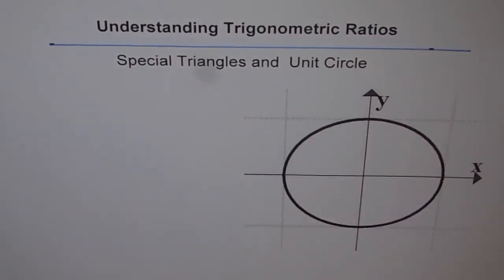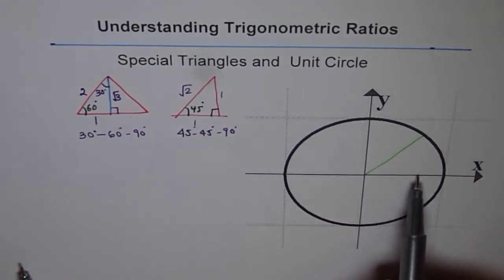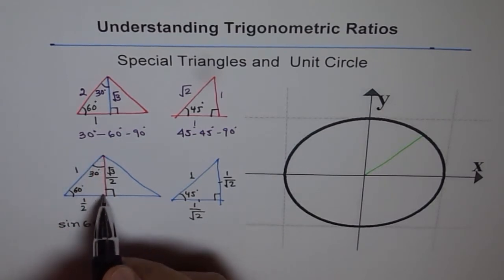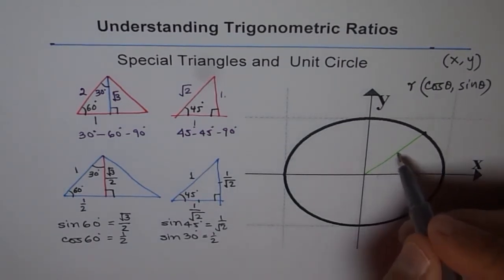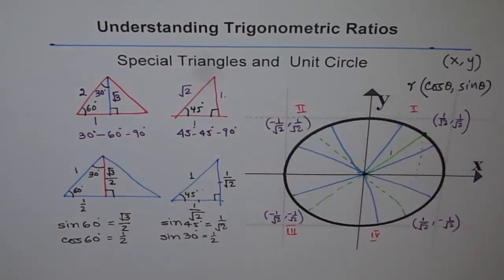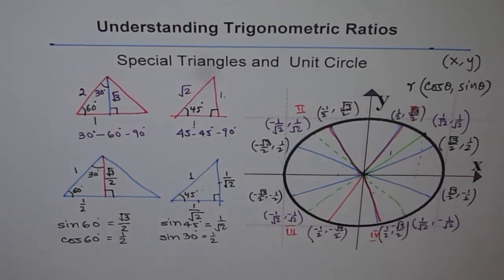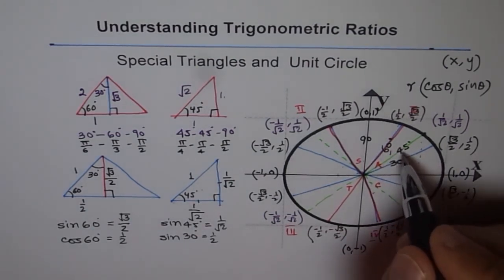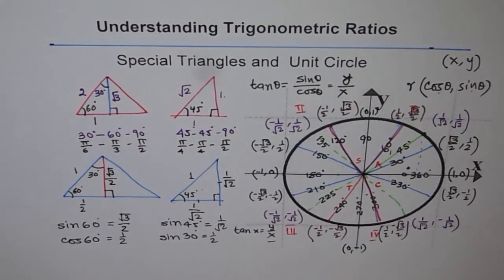Unit Circle and Special Triangle Trigonometry -GCSE-EDEXCEL-SAT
It is an important video to understand the relation between special triangles and the Unit Circle.